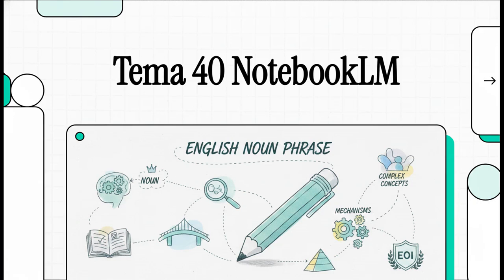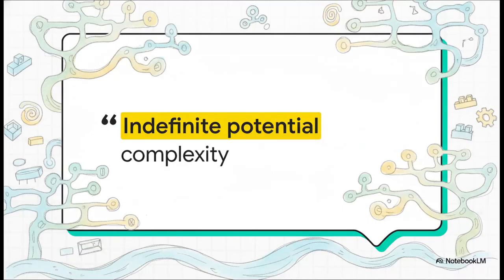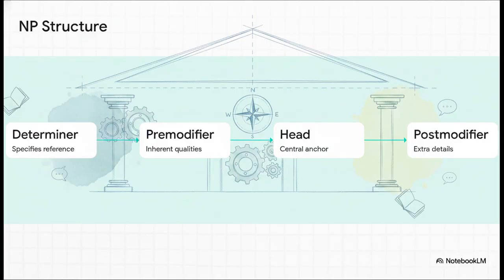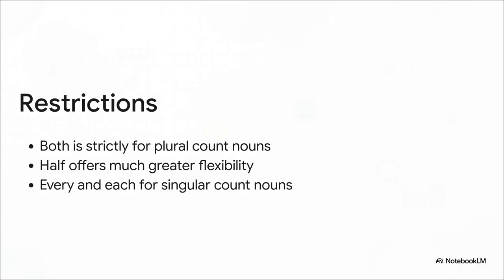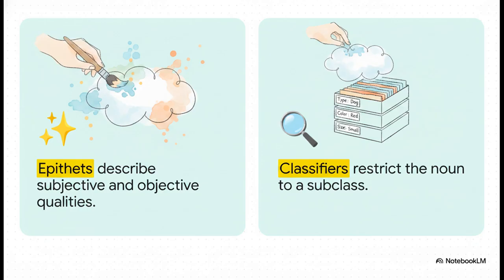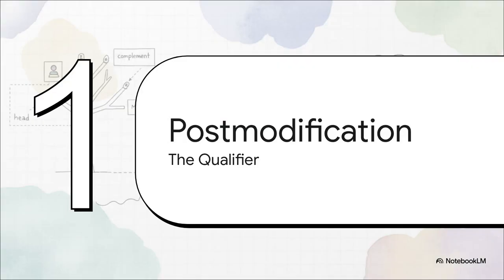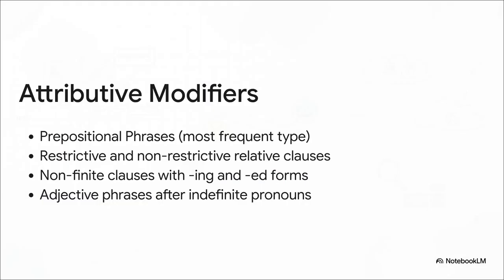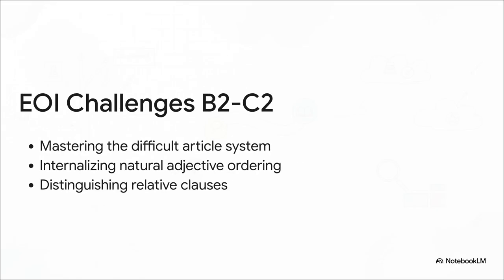40. The Noun Phrase: Determiners and Modifiers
The Noun Phrase. Structure and Primary Elements: the determiner, the premodifier, the head, the postmodifier